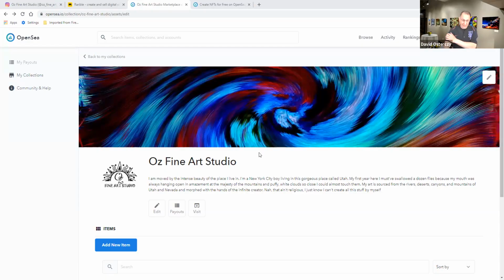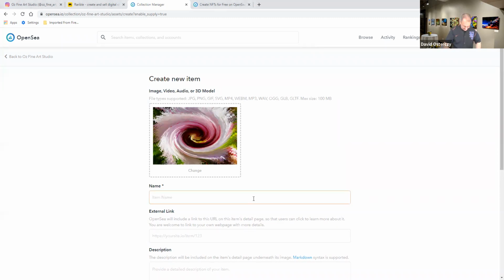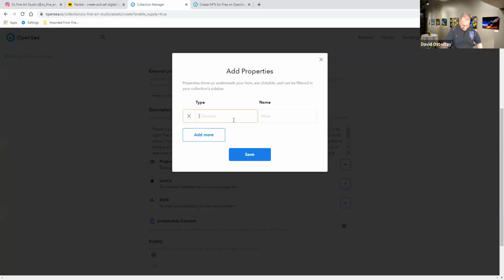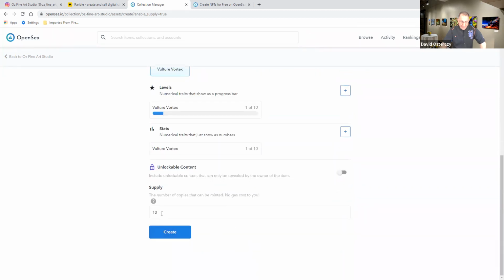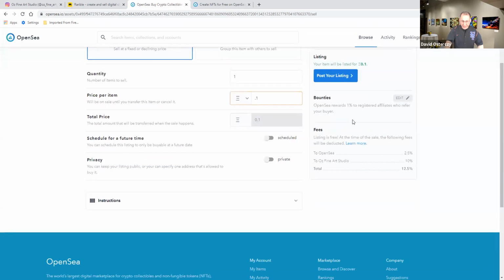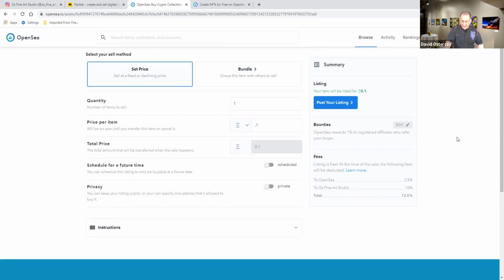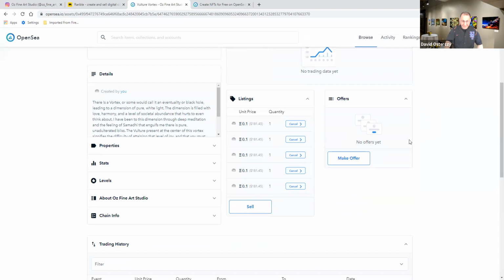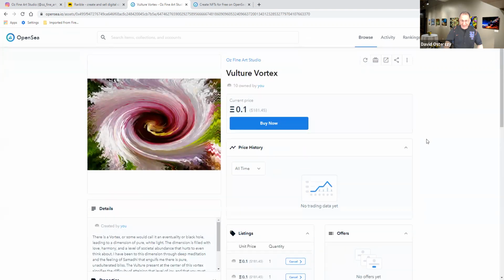Open Sea-Create multiple copies of your NFT's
Frustrated that you can't type in that grey box? This video will show you how to add a code to enter any amount you want to mint of a new piece on Open Sea.